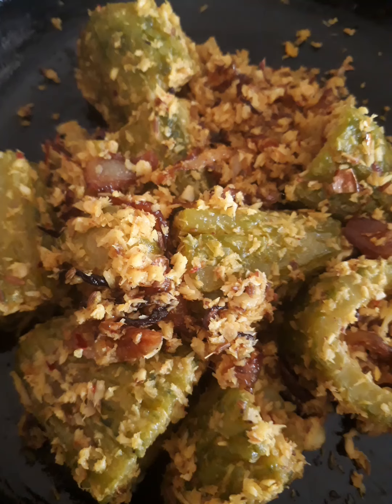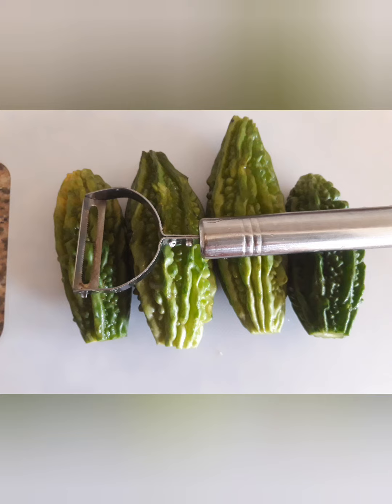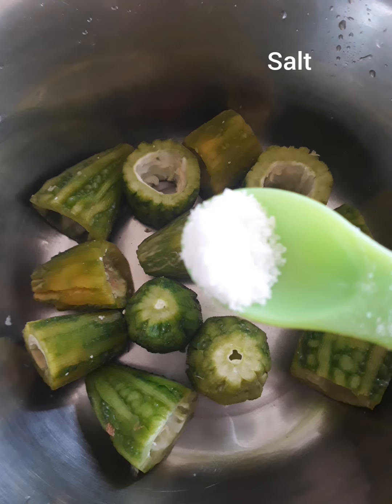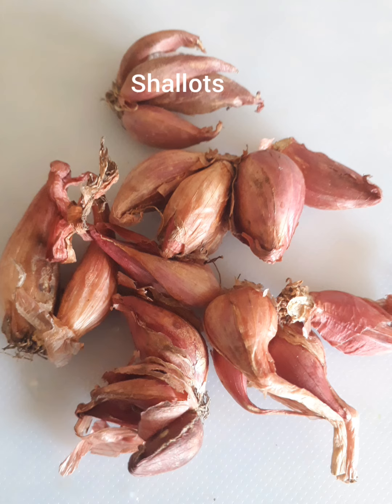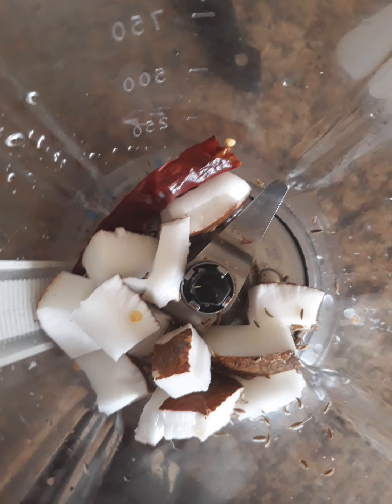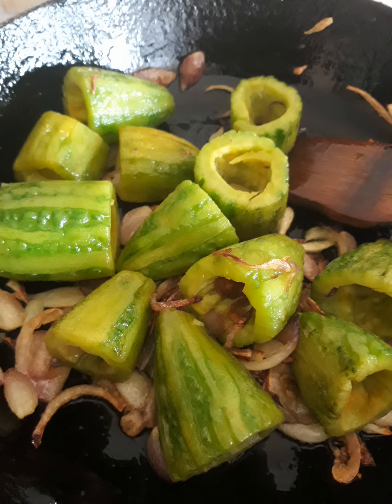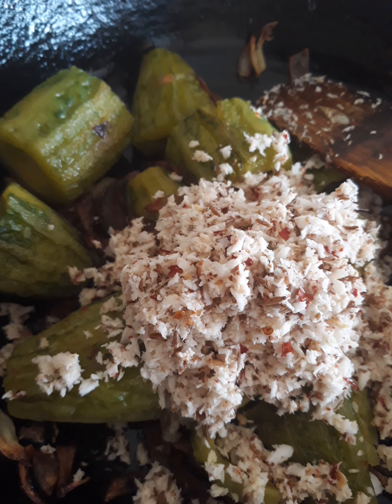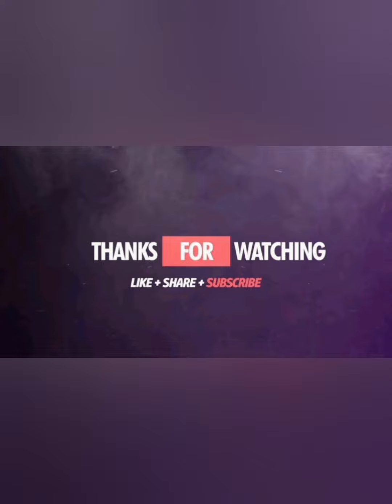Bitterguard fry yummy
Bitter to Better